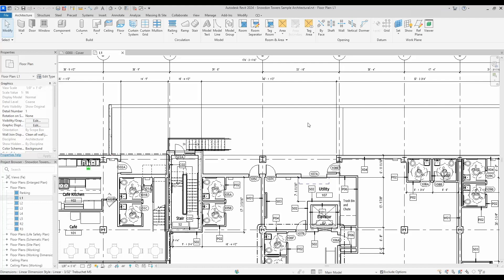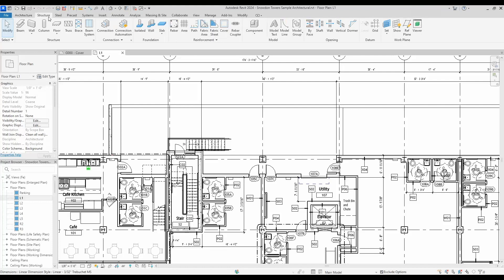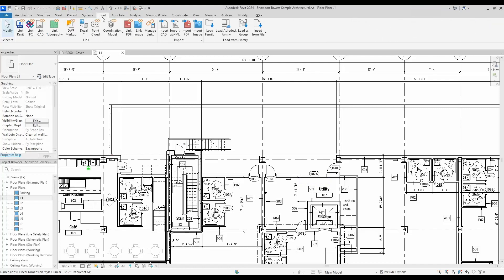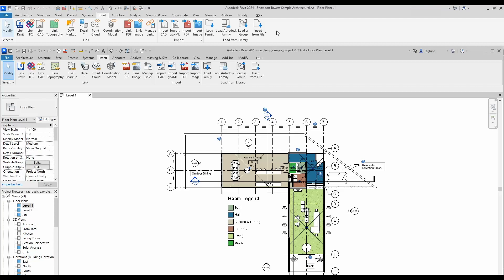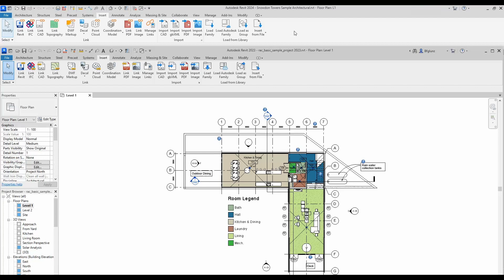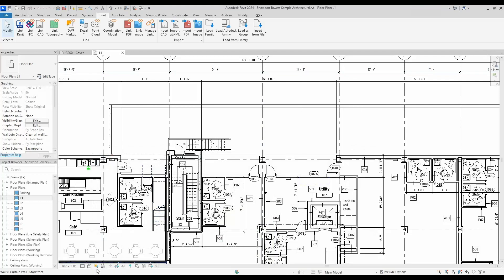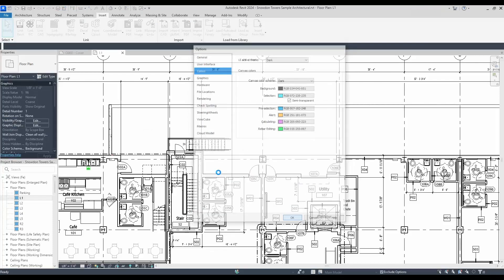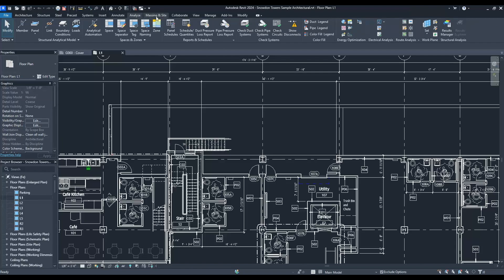New in Revit 2024 – New Icons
Revit 2024 has been officially released to the public. Here's a look at one of its new features: new ribbon icons.